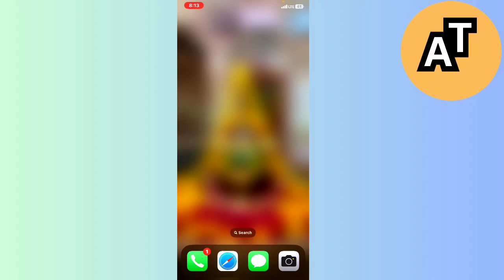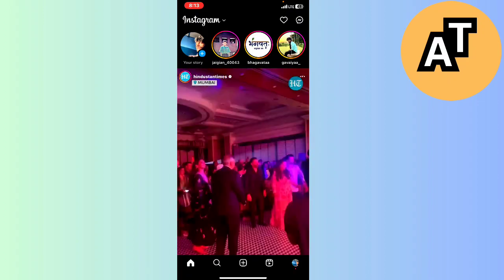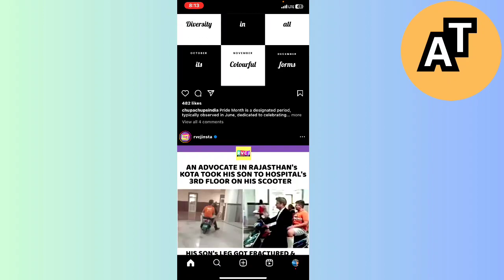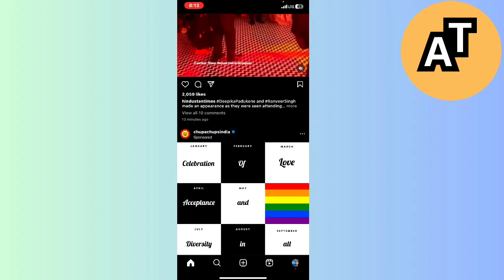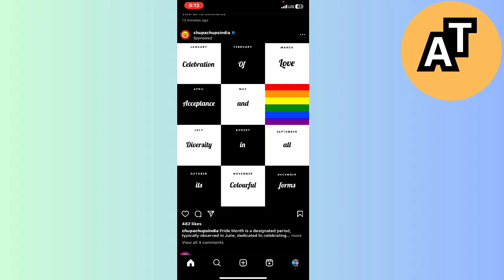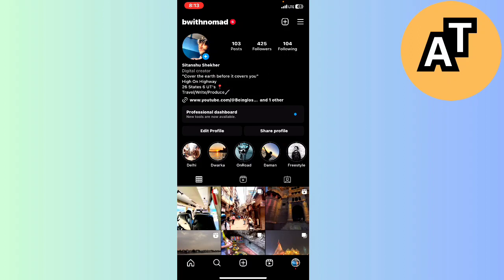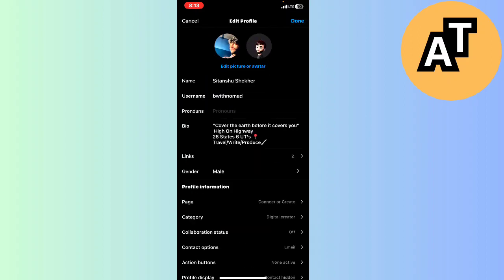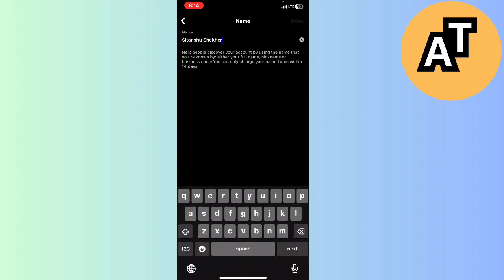How To Change Name On Instagram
In this video I show you  How To Change Name On Instagram